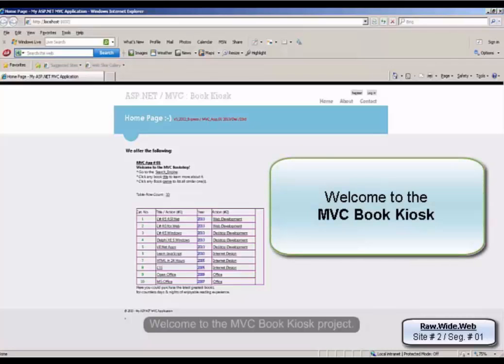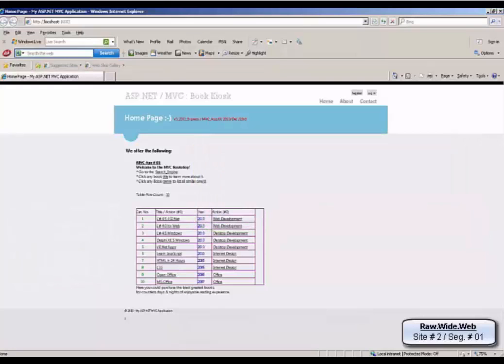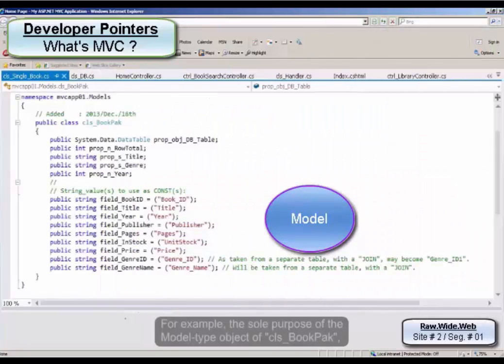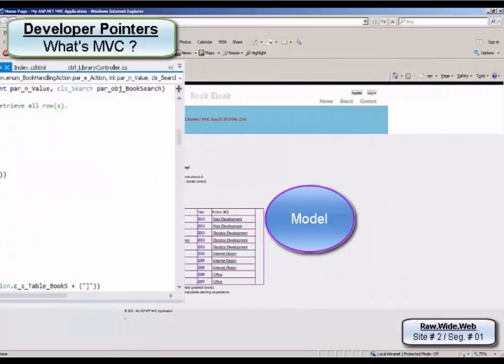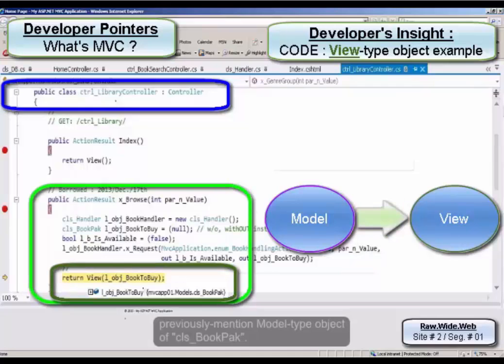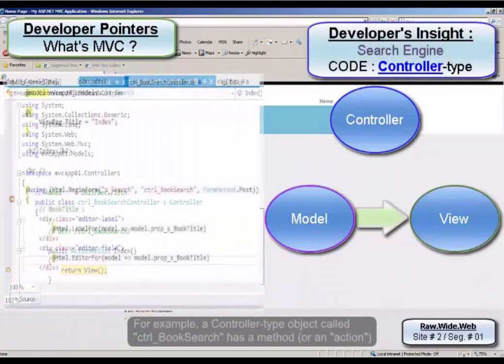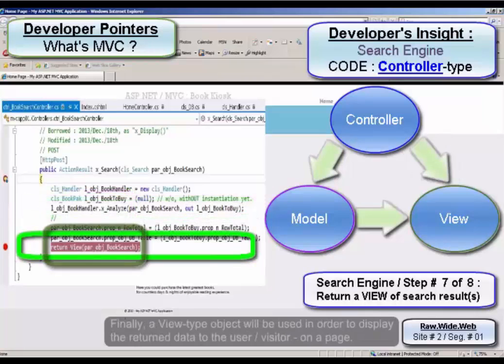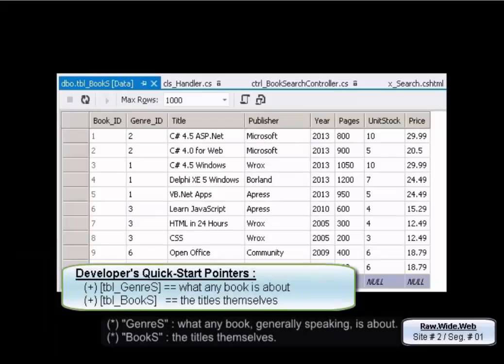Website # 2 / Segment # 01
1. MVC Book Kiosk feature description.
2. MVC : diagram + explanation + CODE.